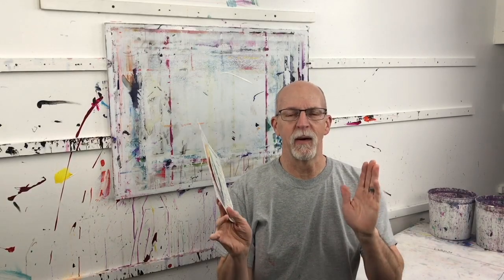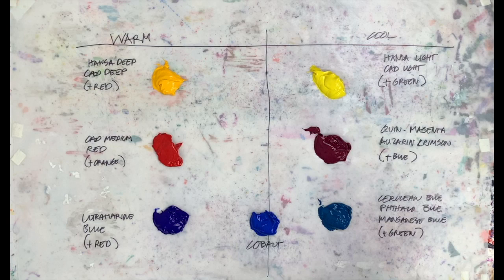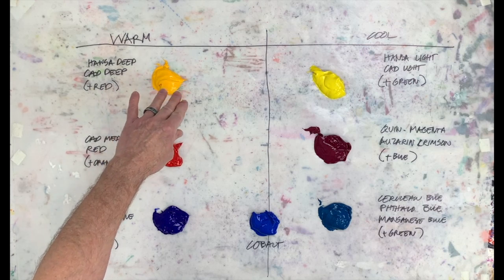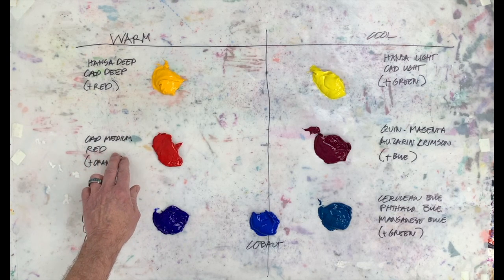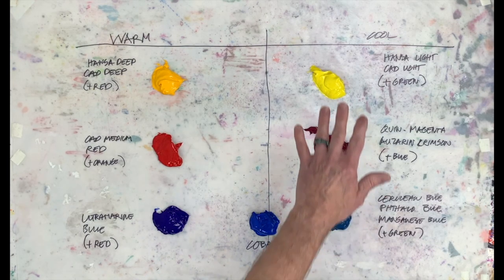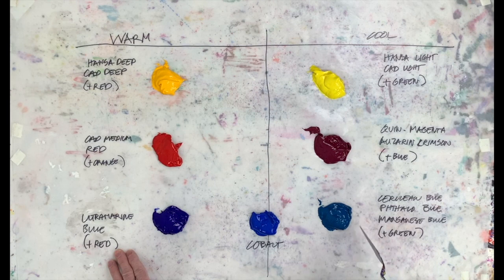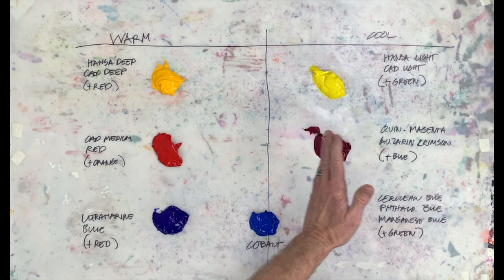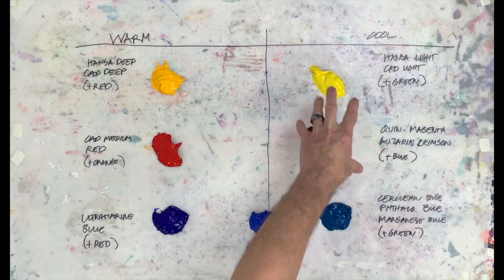How to Tell if a Color is Warm or Cool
I hear lots of questions from students about warm and cool colors, and their confusion in telling them apart. In this video we look at some of the most common warm and cool primaries and why they are warm or cool.

My Studio Materials:
Paint: GOLDEN Heavy Body Acrylic Paint
Brushes: Natural Bristle: Blick Gesso Brushes from Dick Blick in 2", 2.5" and 3"
My Workhorse Natural Bristle Brush: Escoda Clasico #24 (2")
Nylon Bristle: Raphael Sepia Brushes, size 50 (2") from Jerry's Artarama
Canvas: 1.5" deep Gallery Wrapped - various manufacturers
Paper: Fabriano Artistico Cold Pressed Watercolor Paper 300lb